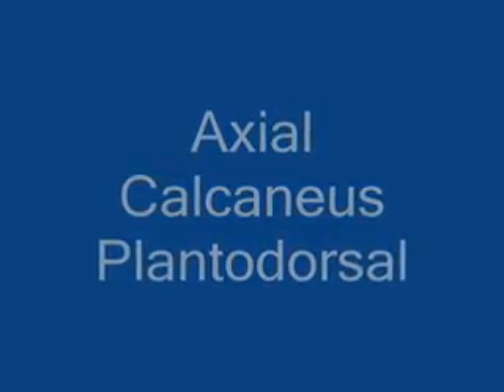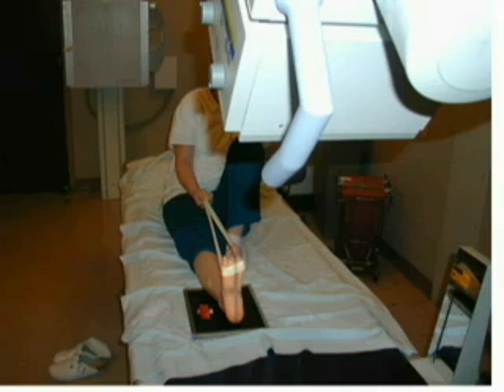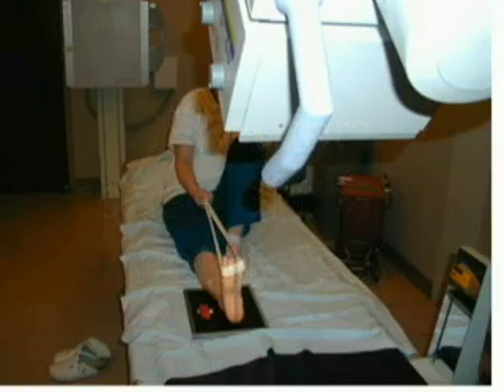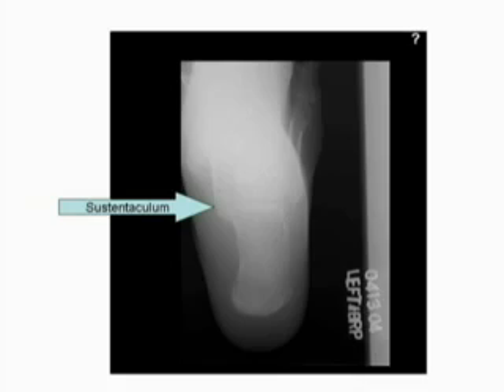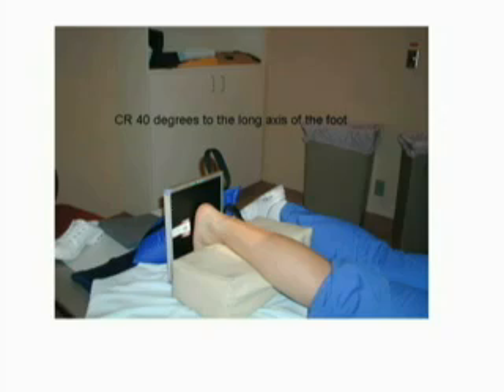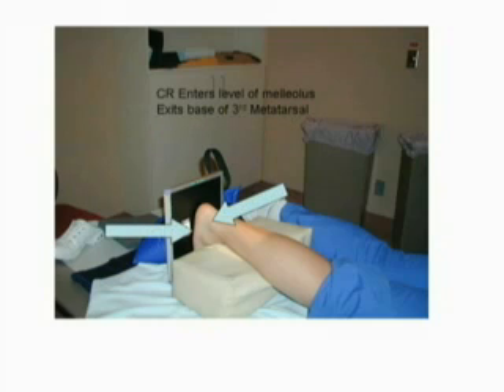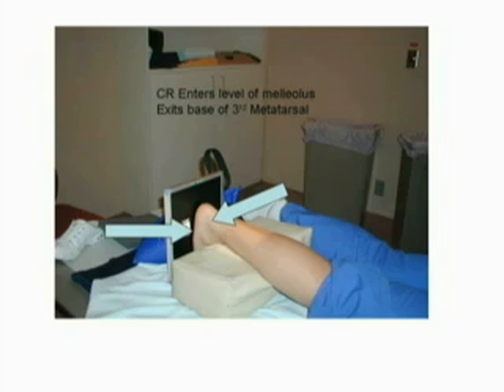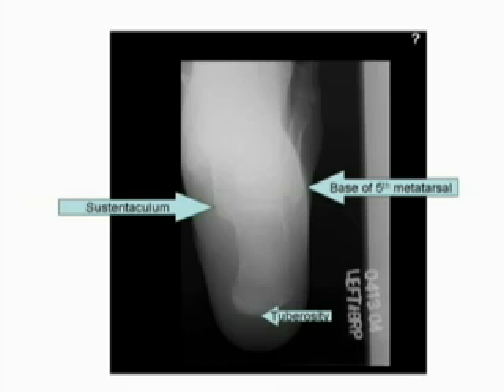Calcaneus Axial Plantodorsal